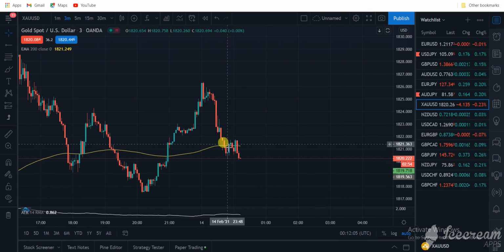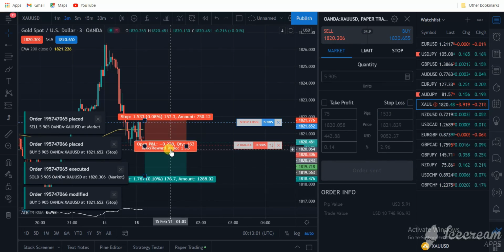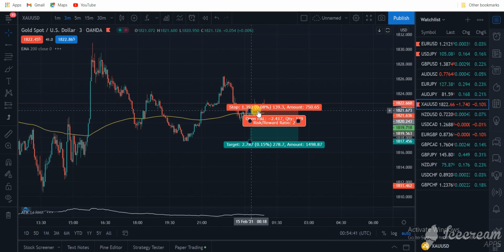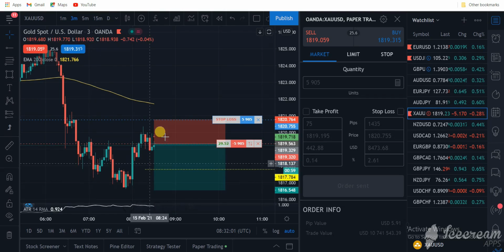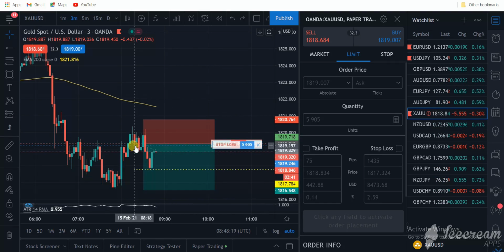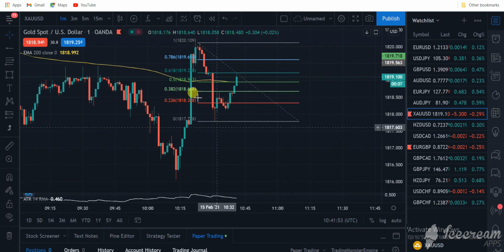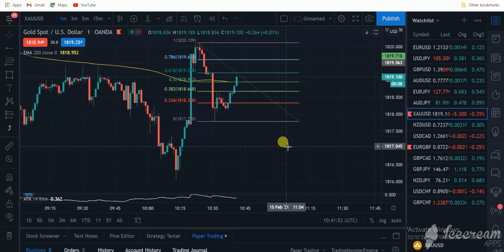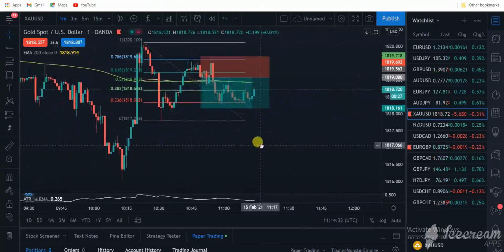INSANE EMA + ATR INDICATOR $100/DAY FOREX SCALPING STRATEGY THAT WILL MAKE YOU RICH 💰💰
In This Video I Will Be Exposing This EASIEST EMA + ATR INDICATOR $100/DAY FOREX SCALPING STRATEGY THAT WILL MAKE YOU RICH 💰💰

 (Insane Win Rate Strategy That Will Make You RICH) To Grow A Small Account In FOREX Trading FAST (Insane Win Rate!!) VWAP + Fibonacci Forex Trading Scalping Strategy

 This Video Will be an In-depth Forex Trading tutorial video, EASIEST EMA + ATR INDICATOR $100/DAY FOREX SCALPING STRATEGY THAT WILL MAKE YOU RICH 💰💰(Insane Win Rate Strategy That Will Make You RICH) To Grow A Small Account In FOREX Trading FAST (Insane Win Rate!!) VWAP + Fibonacci Forex Trading Scalping Strategy. Simple Scalping Strategy To Make $100 A Day Trading as a Beginner (GROW A SMALL FOREX ACCOUNT FAST). Forex Trading Strategy To Grow $100 To $2,000 In 3 Days. Forex Trading is a great way to make money online in 2021. I hope you enjoy!

🔴All iamXO Links And Details🔴
✔ BEST Trading Platform - (Where I Analyze My Trades)